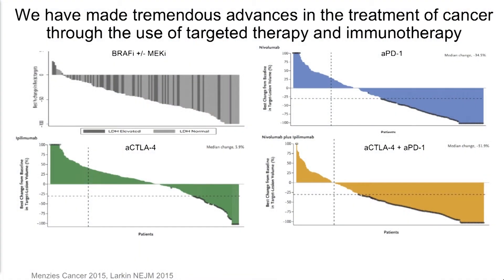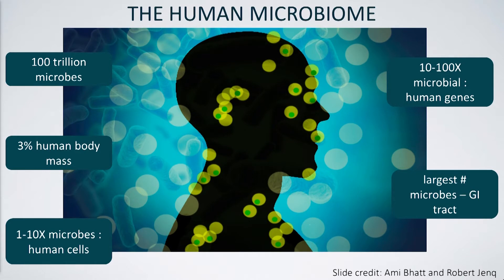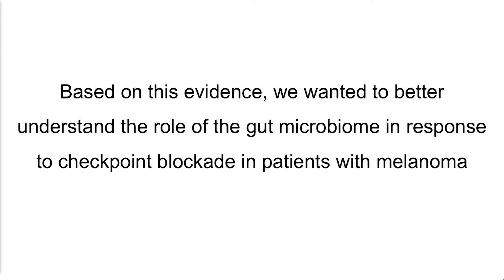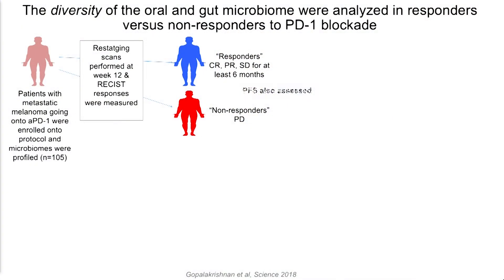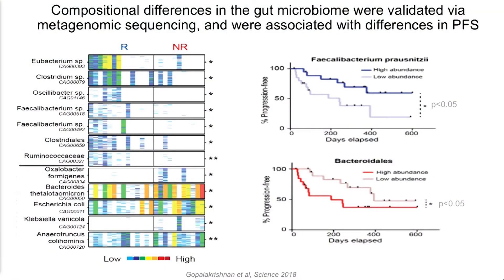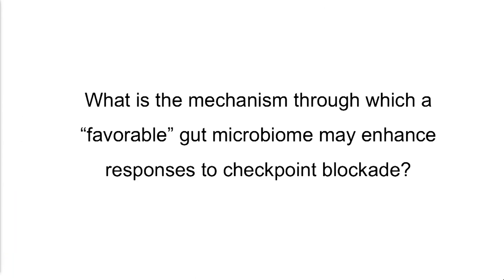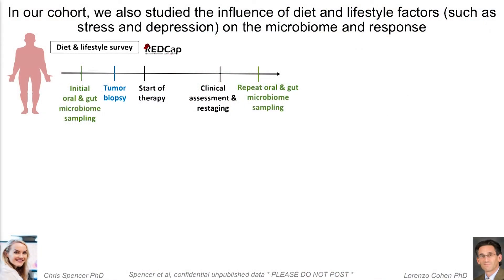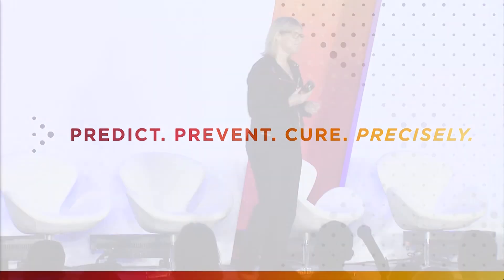Jennifer Wargo, MDACC - Stanford Medicine Big Data | Precision Health 2018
Precision Health is a fundamental shift to more proactive and personalized health care that empowers people to lead healthy lives. It is in this spirit of possibility and promise that Stanford Medicine hosted the sixth year of this conference in 2018, bringing together international researchers and leaders from academia, health care, government, and industry to develop actionable steps for improving human health.

Jennifer Wargo of MDACC spoke on a panel about cancer immunotherapy.